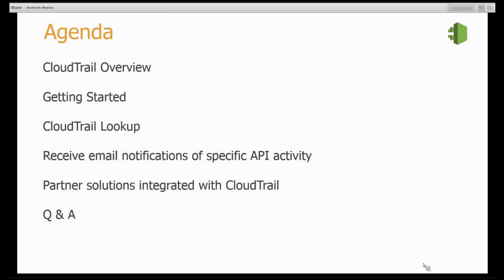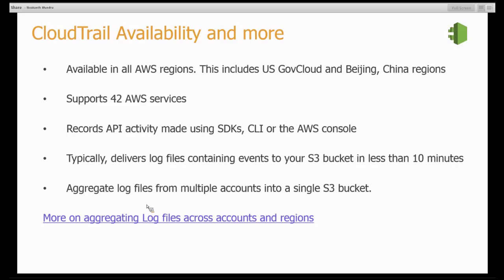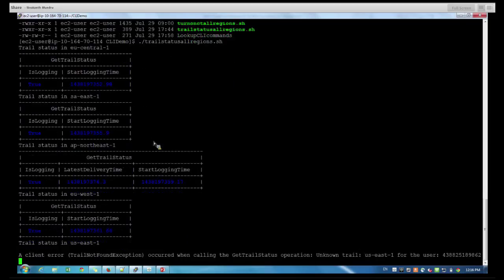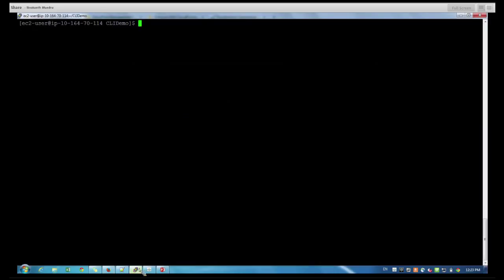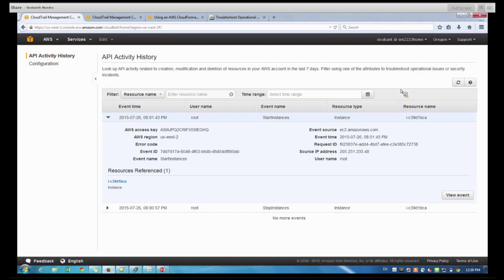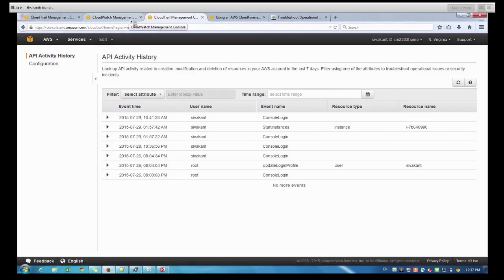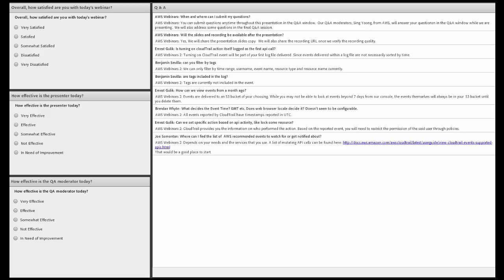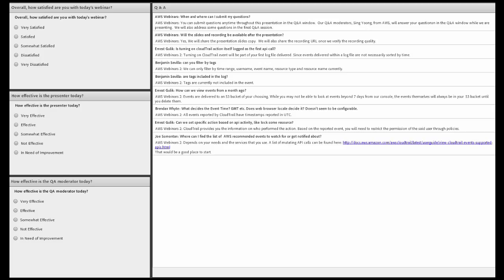AWS July Webinar Series - Deep Dive: Troubleshooting Operational and Security using CloudTrail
AWS CloudTrail is an essential tool for troubleshooting operational issues and investigating security incidents. CloudTrail provides detailed information about the API activity in your AWS account, including who made an API call, from where, and which resources they acted on. This webinar will help you understand the features of CloudTrail and how to use them to gain maximum visibility into your AWS resources. Learning Objectives: • Learn how to receive email notifications for specific API activity • Learn how to troubleshoot operational and security incidents in your AWS account • Learn how to turn on CloudTrail and receive a history of log files to an S3 bucket you specify Who Should Attend: • Security Administrators, IT auditors, Devops Engineers and Developers Subscribe to AWS Online Tech Talks On AWS: